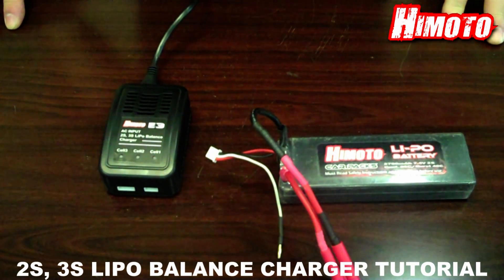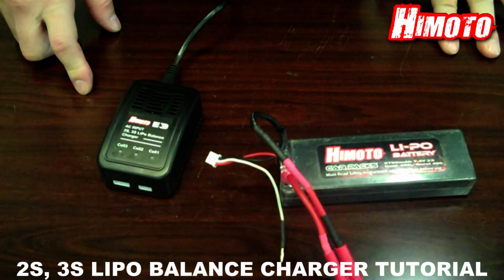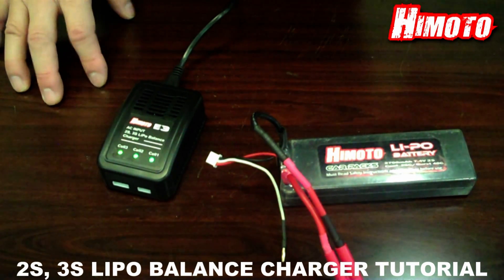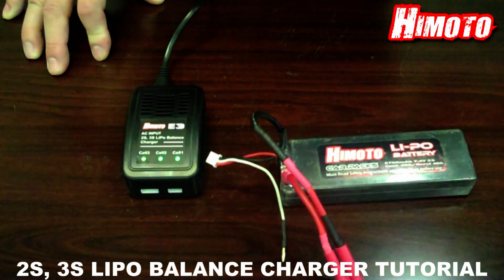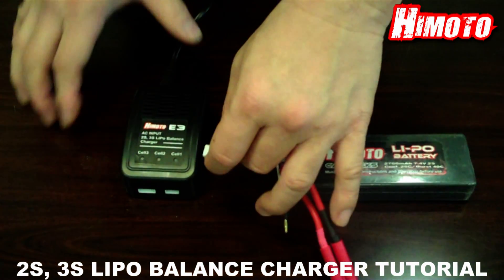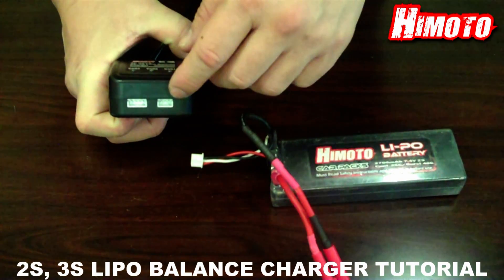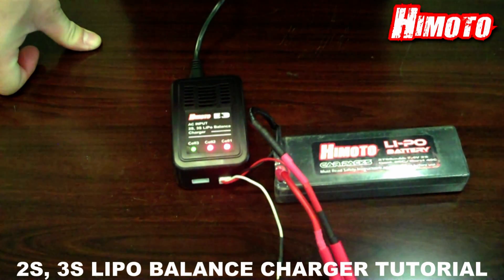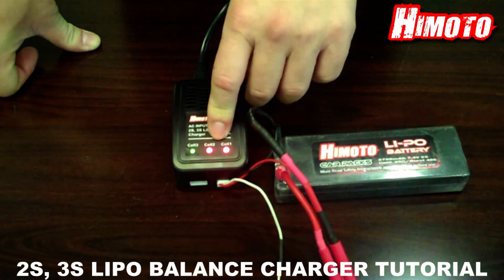2S 3S LIPO BALANCE CHARGER TUTORIAL.mpg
2S 3S LIPO BALANCE CHARGER TUTORIAL